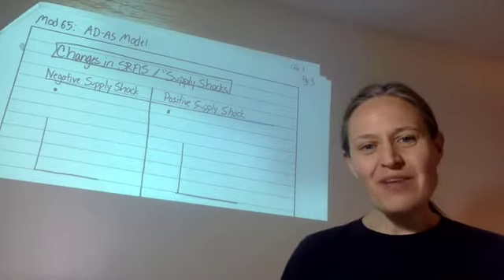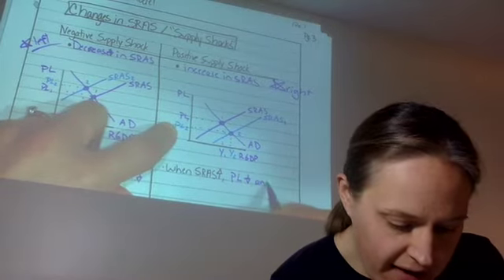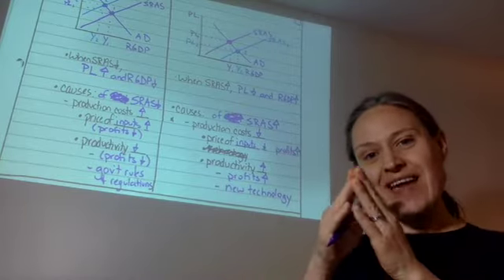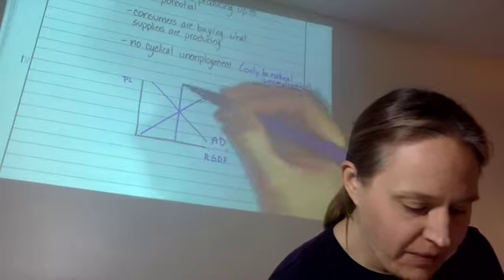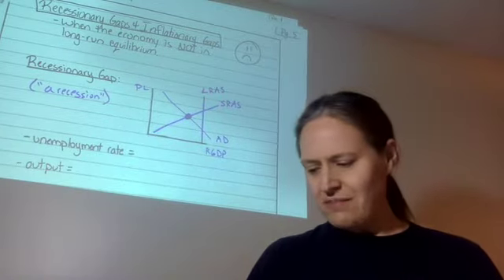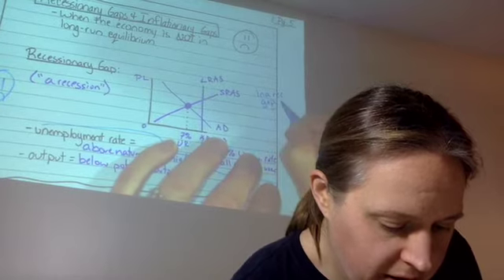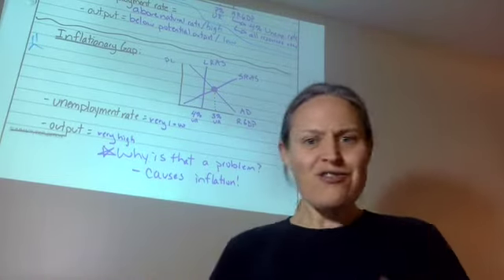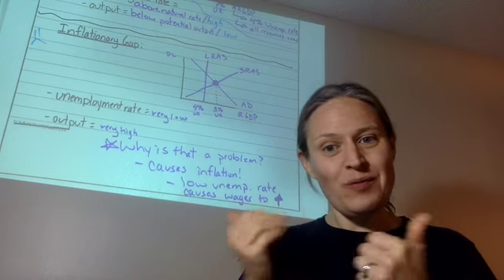Mod 65 Part 2 video lecture AD AS Model